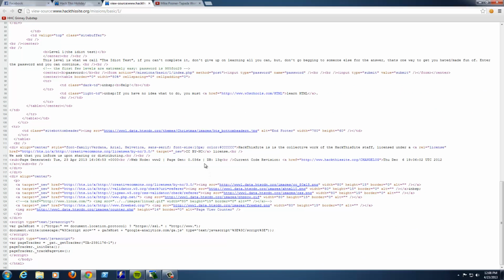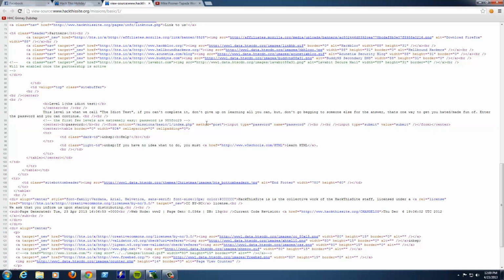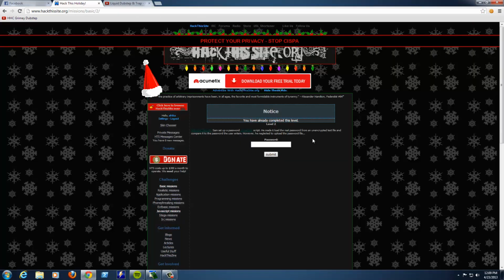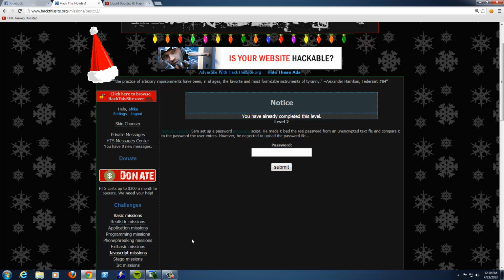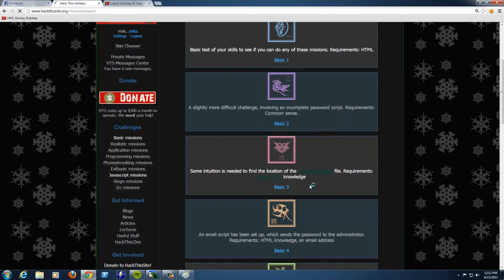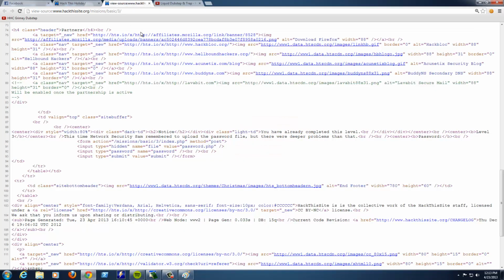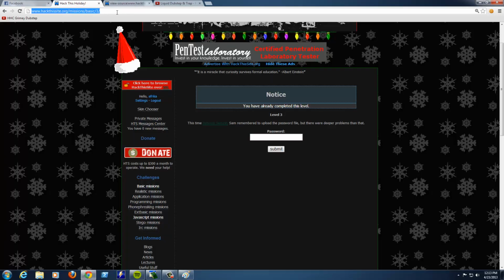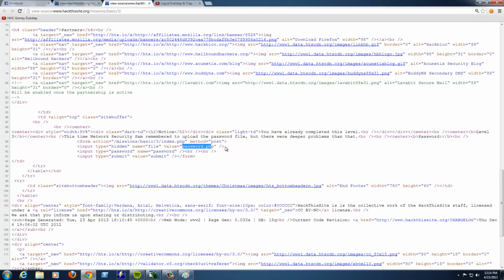Hackthissite Basic Mission 1 - 3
I explain some of the inner workings of very basic security and also help you attain your goal of completing HTS basic mission 1 - 3